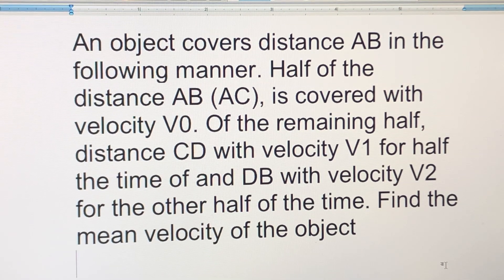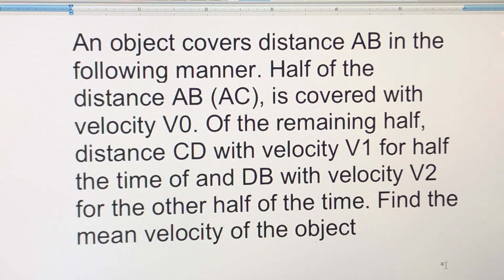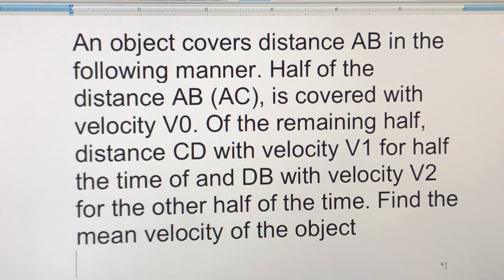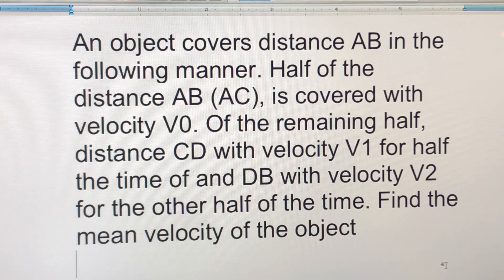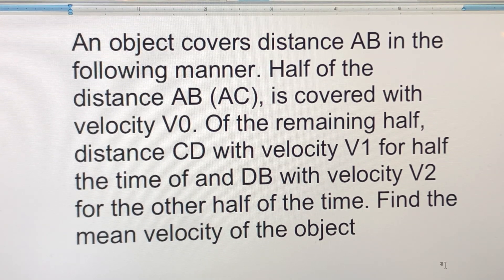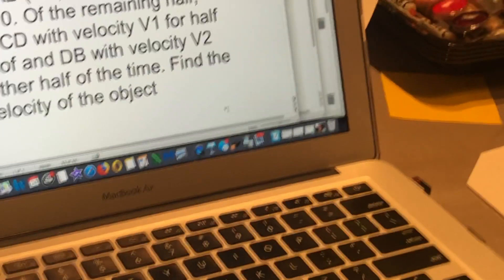Physics math - mean velocity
An object covers distance AB in the following manner. Half of the distance AB (AC), is covered with velocity V0. Of the remaining half, distance CD with velocity V1 for half the time of and DB with velocity V2 for the other half of the time. Find the mean velocity of the object"
Here is the tripod I use to shoot this video:
Here are my art prints: